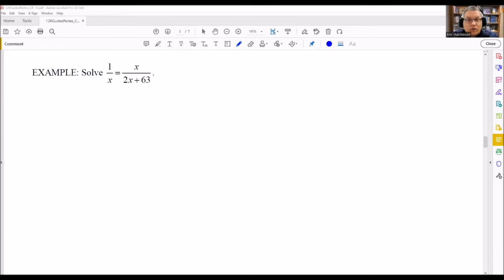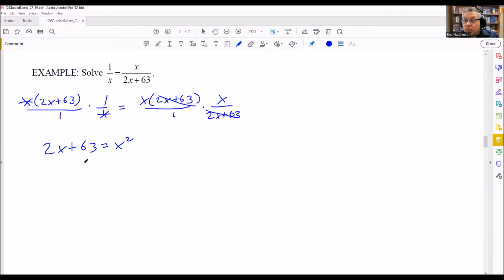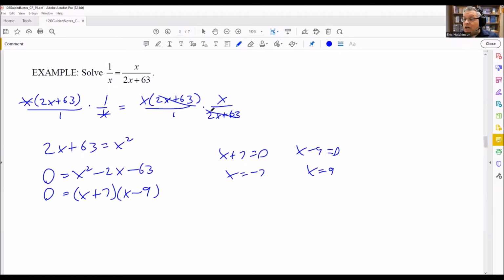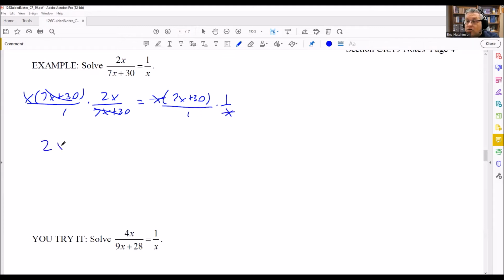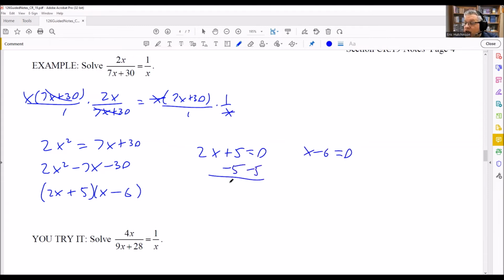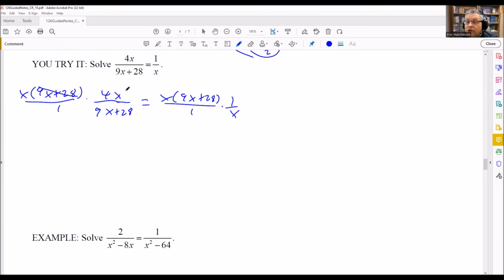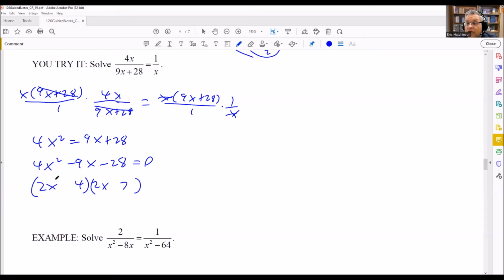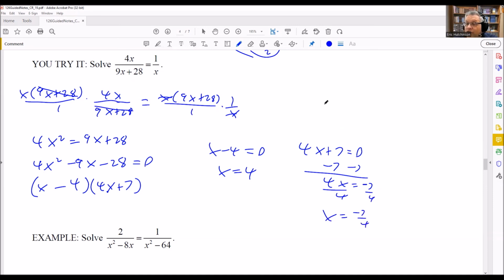Solving Rational Equations With a Single Variable in the Denominator 2